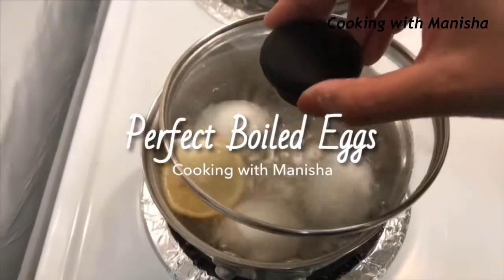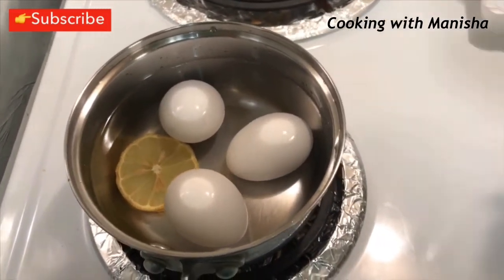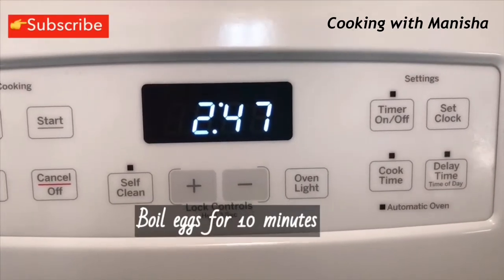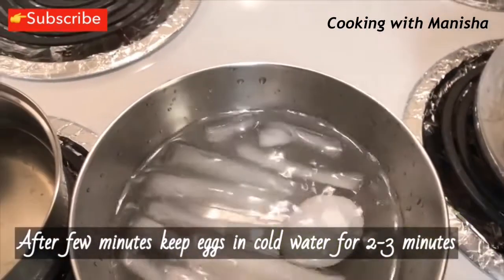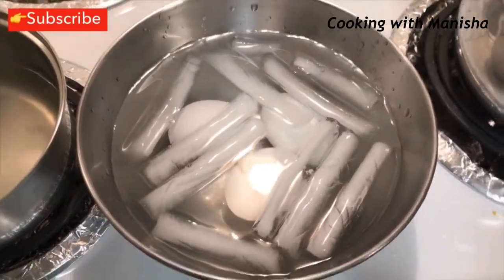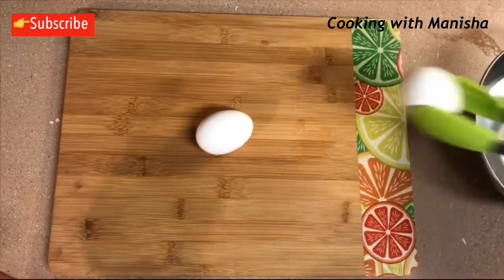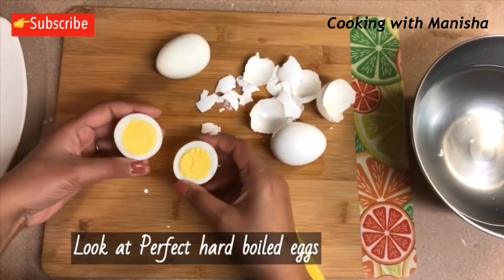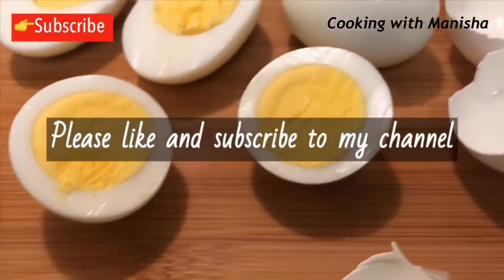How to make perfect hard boiled eggs | How to Easy to peel boiled eggs | Cooking with Manisha